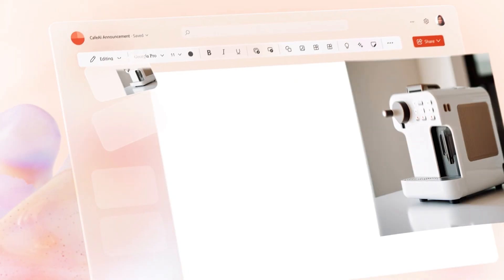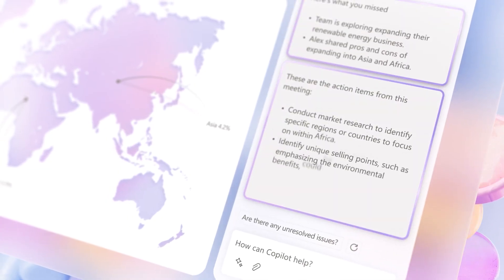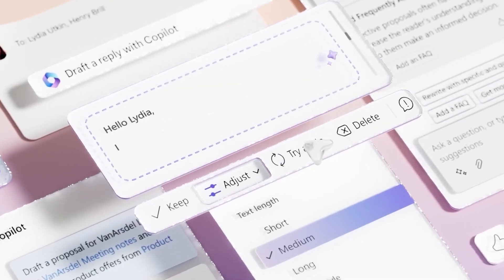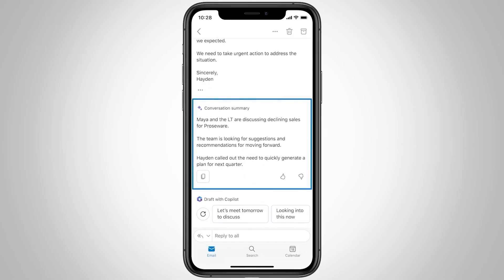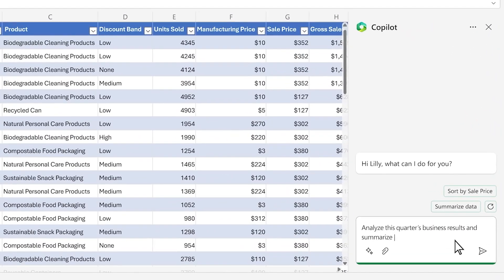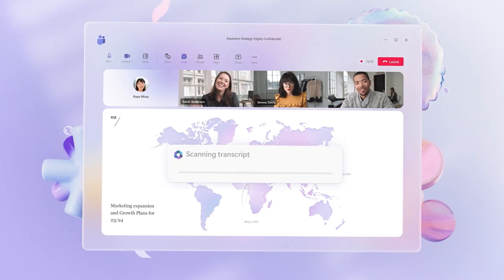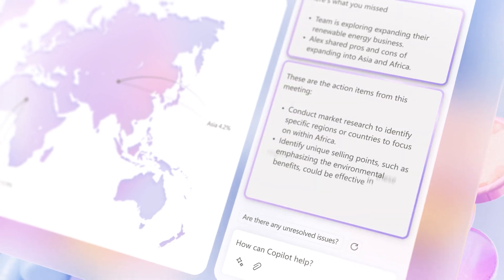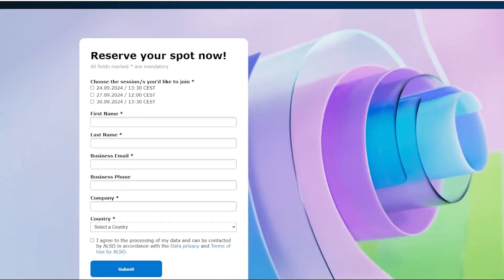Discover ALSO's videos around M365 Copilot with Cyber Queen!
Welcome to ALSO's M365 Copilot series! We've teamed up with Venicia, the Cyber Queen, to bring you the latest updates, developments, and insights to keep you ahead of the curve. Whether you're just getting started with Microsoft 365 or an experienced user looking for support, we've got you covered. Got questions or need help?

Next videos:
1) Introduction to AI and Microsoft 365 Copilot
2) Why SMBs Should Take AI Seriously
3) History and Evolution of Microsoft 365 Copilot